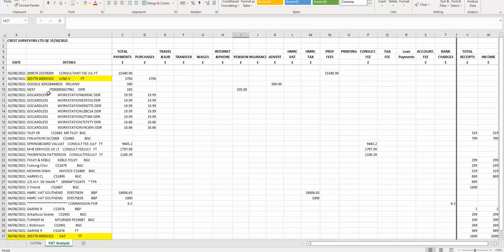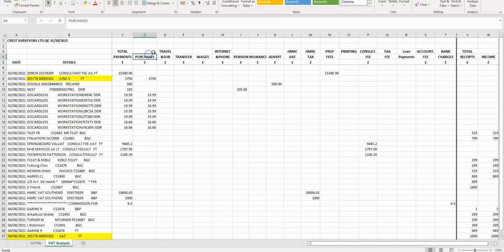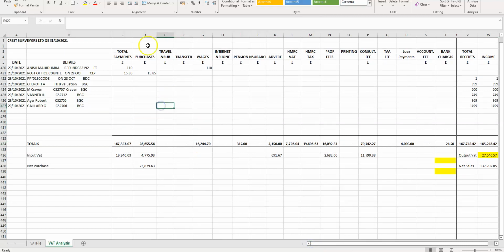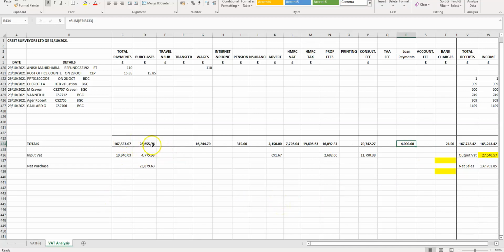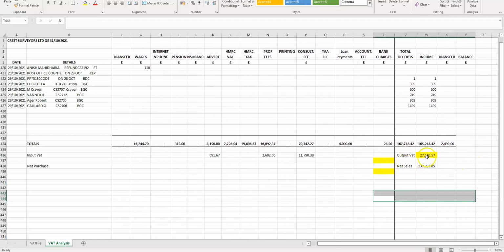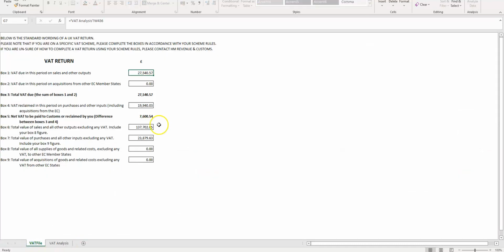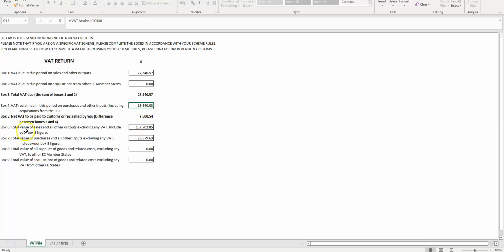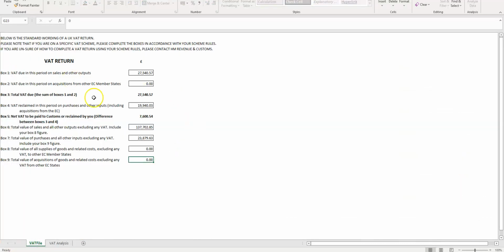VAT Return Through MTD Software - Lesson 2